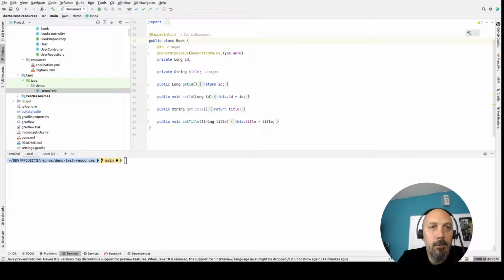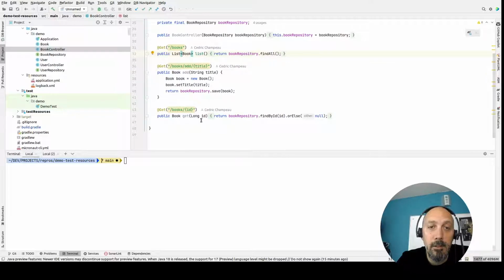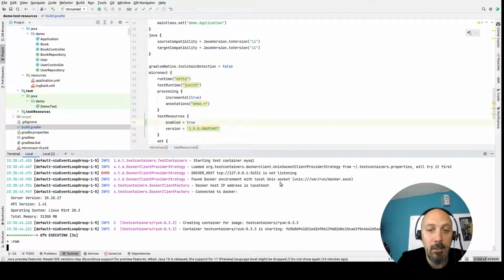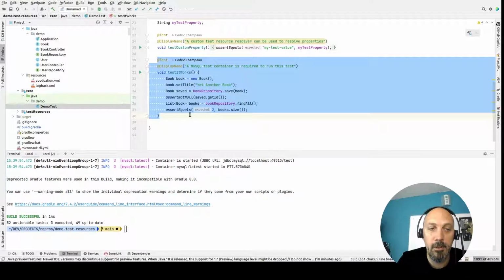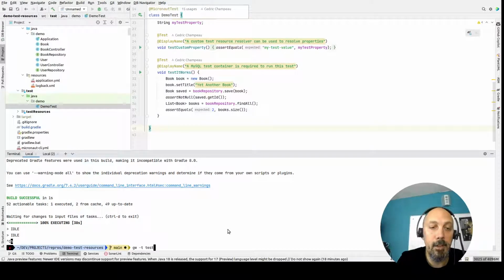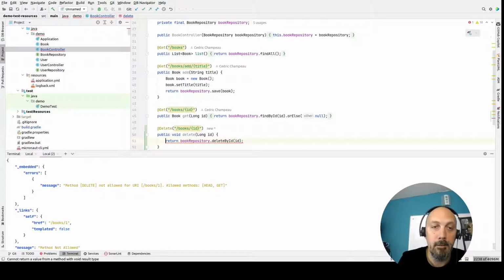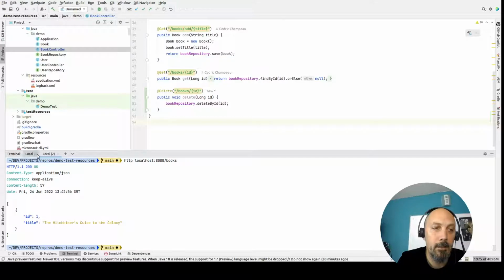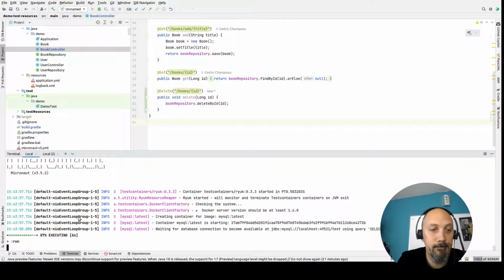Micronaut Test Resources - Sneak Peek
This is a very short presentation of Micronaut Test Resources, hopefully delivered in the next release of Micronaut (3.6).

Give it a try, give us feedback!